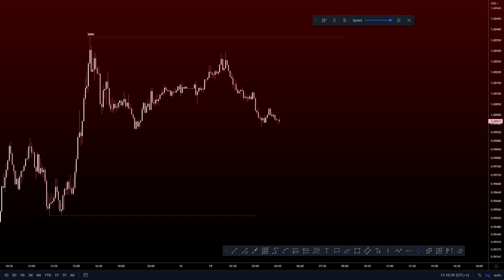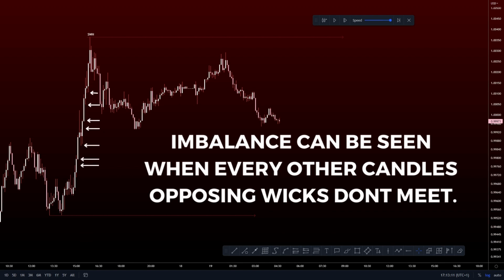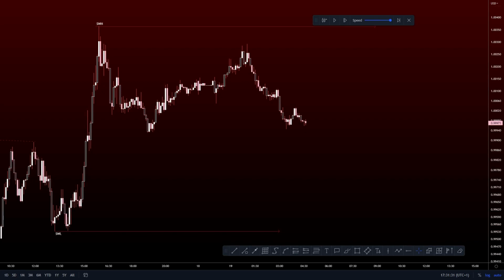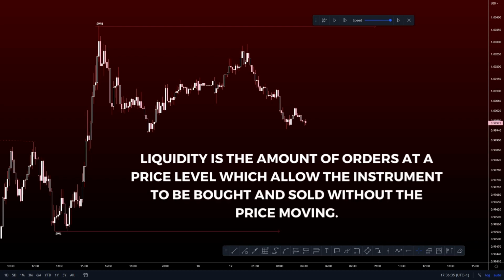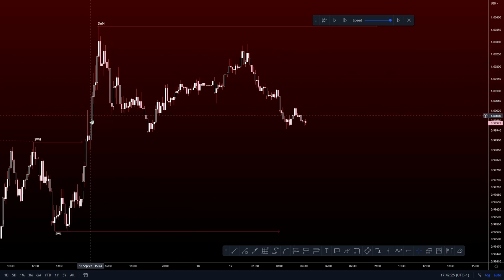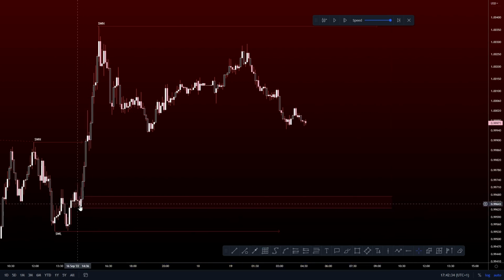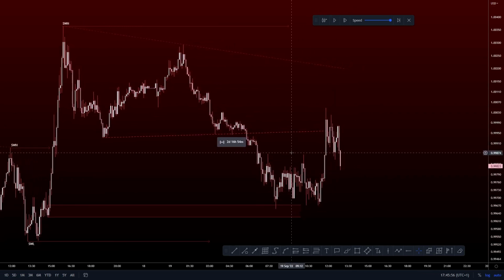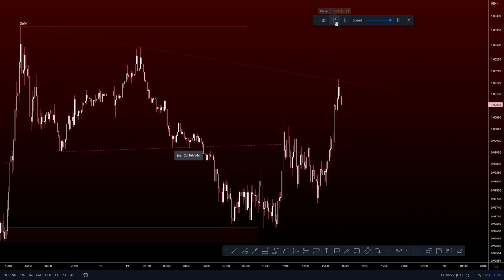BEST WAY TO USE IMBALANCE & LIQUIDITY WITH SUPPLY AND DEMAND | PRECISION ENTRIES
In this video we cover how to utilise market imbalance and liquidity on our zones to increase profitability and strike rate.

The best way to contact my currently is through my DM's on Discord or Instagram which you can find here!